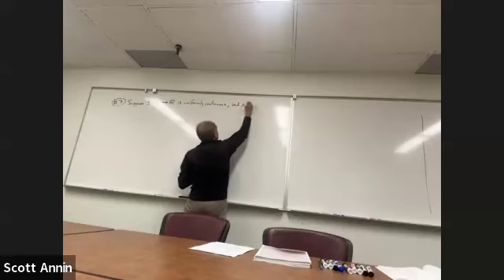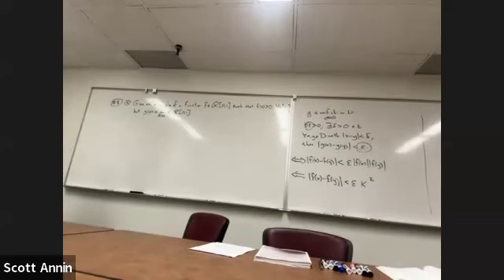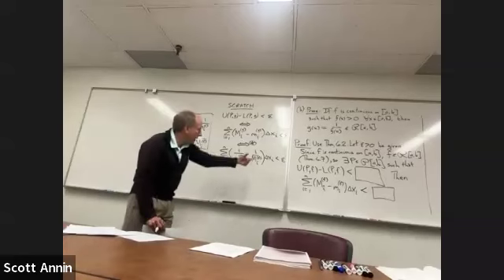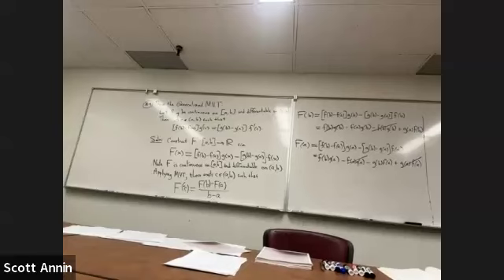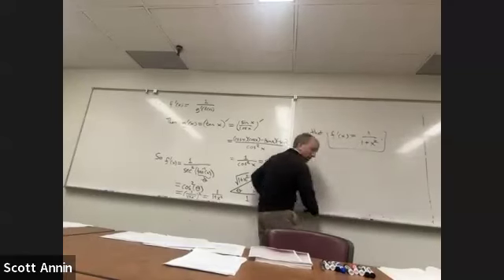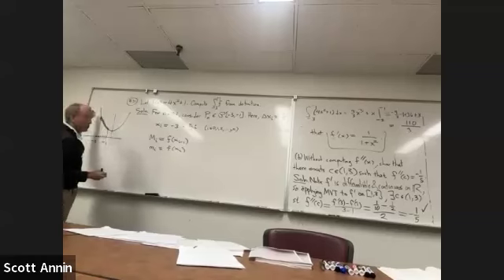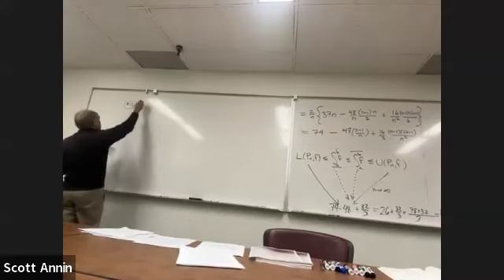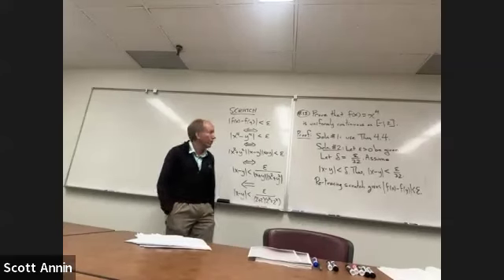MATH 350 - Midterm III Review Session #2